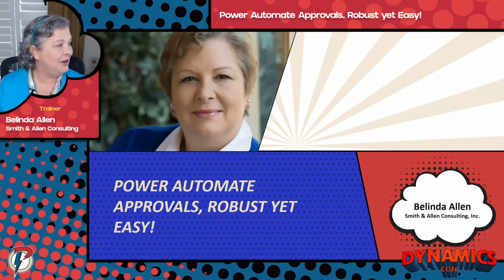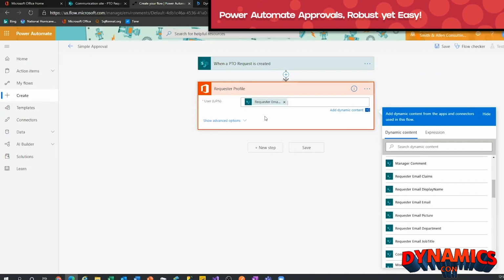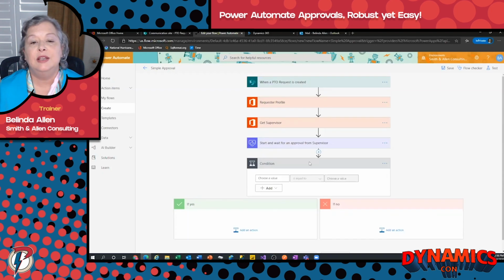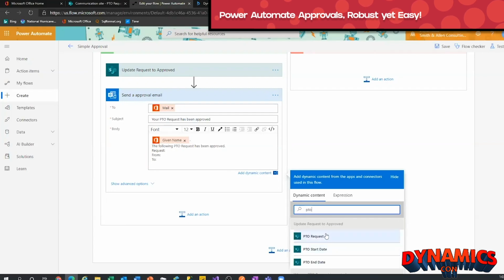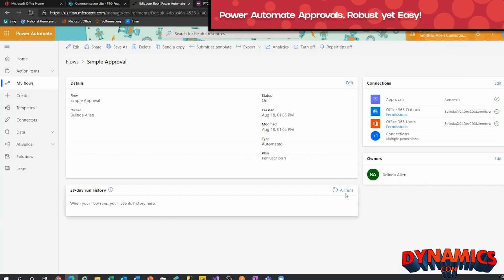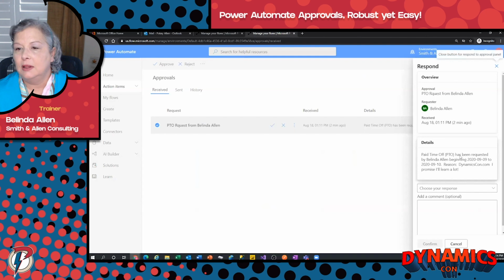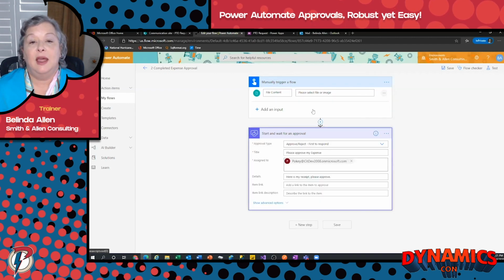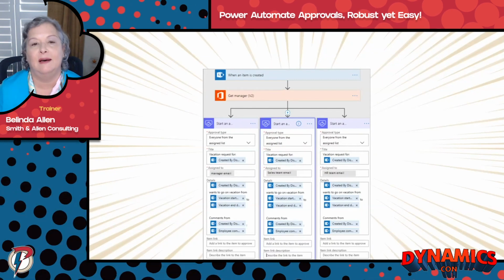Belinda Allen - Power Automate Approvals, Robust yet Easy!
Power Automate Approvals, Robust yet Easy!
DynamicsCon 2020 - Power Platform